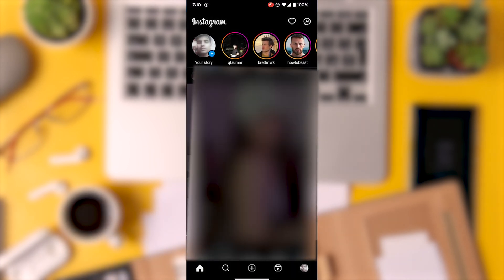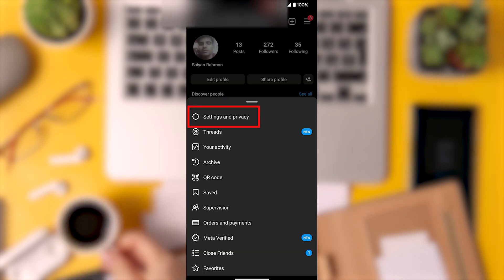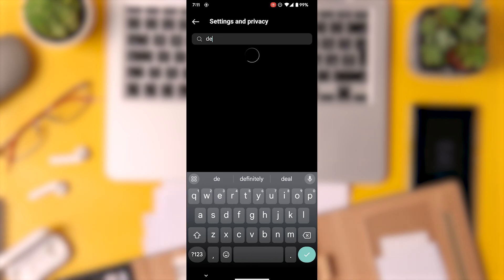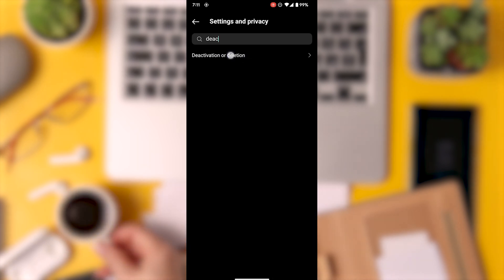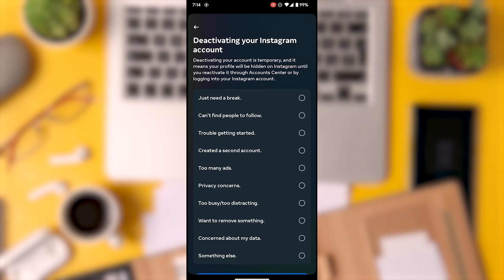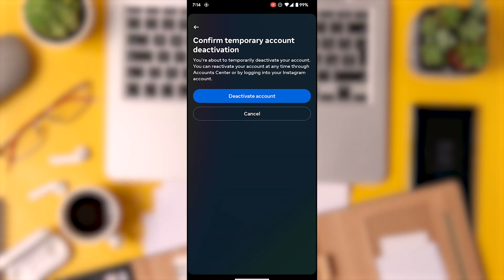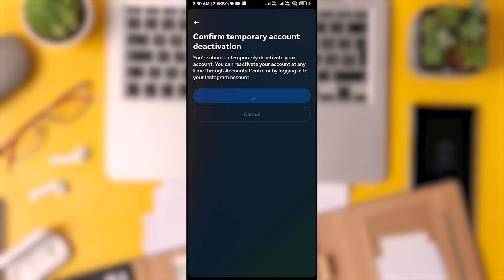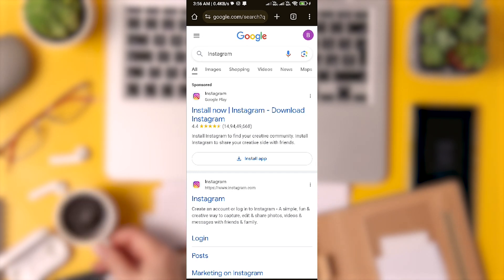How To Temporarily Deactivate Your Instagram Account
Need a hand with How To Temporarily Deactivate Your Instagram Account? We've got you. Here, we break down How To Temporarily Deactivate Your Instagram Account for Android and iPhone with clarity. Follow along, and you'll be a pro in no time. Enjoyed the guide? Fresh, straightforward content on Instagram awaits!